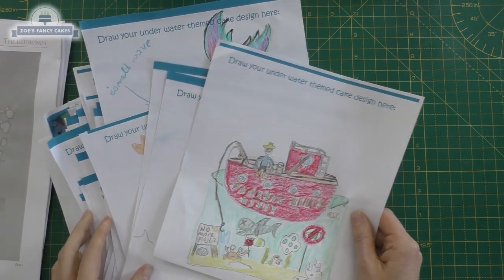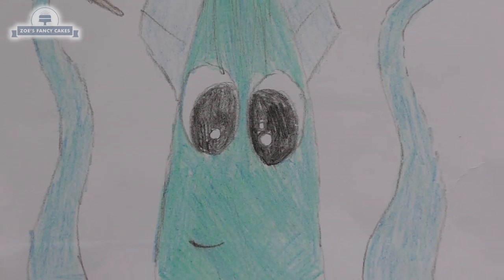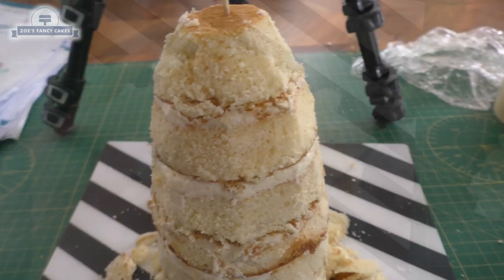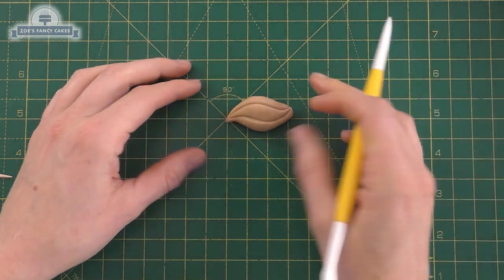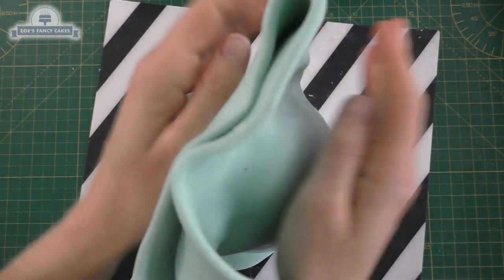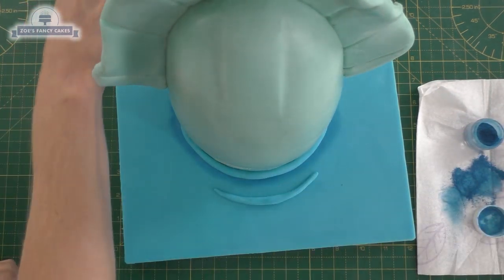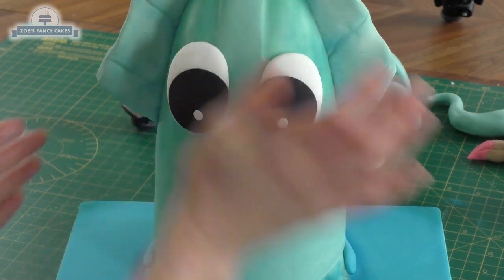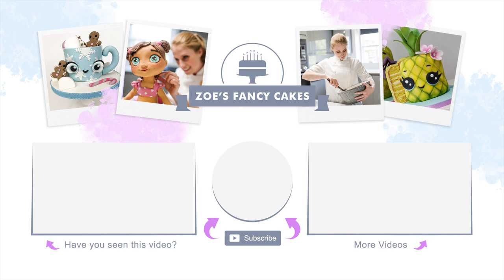We turn your drawing into a cake! Bubbles the squid cake tutorial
Cake drawing competition! We had a 'under the sea' theme competition recently where people would draw a cake, and Zoe would make that design into a cake, you can see the results in this video. This is winner 1 of 2. We are also considering doing a competition like this online, what do you guys think? :)

If you enjoy our videos and would like to vote for us in this years cake masters awards, see link for details

Cookie cutters
Cake innovations smoother
Circle plunger cutter
Blue edible dust
Green edible dust
Cream edible dust